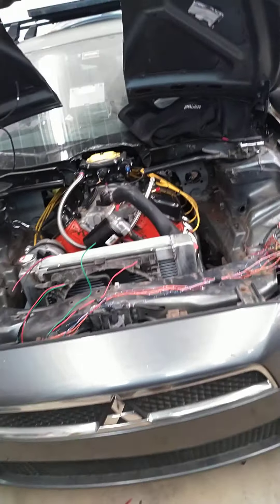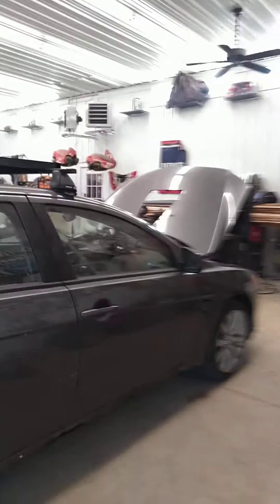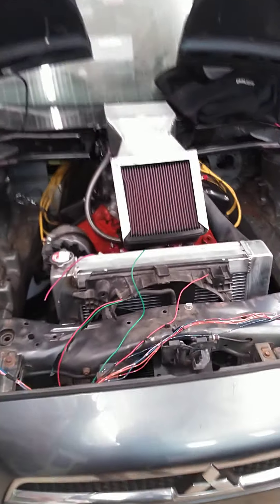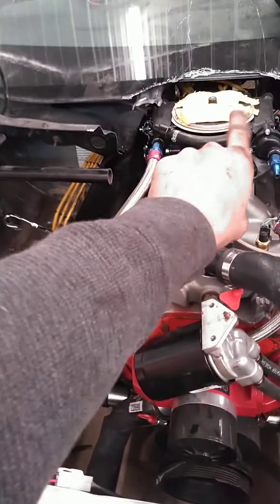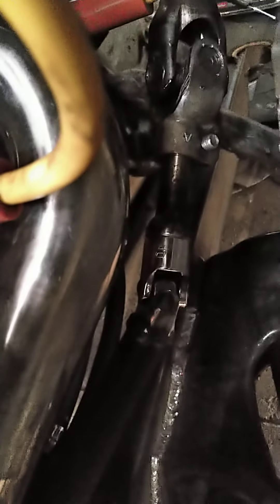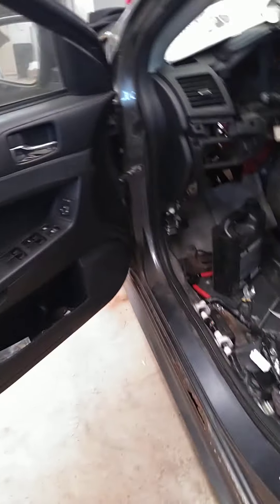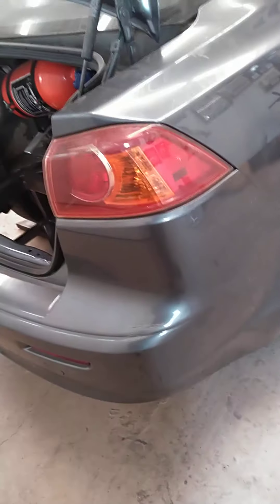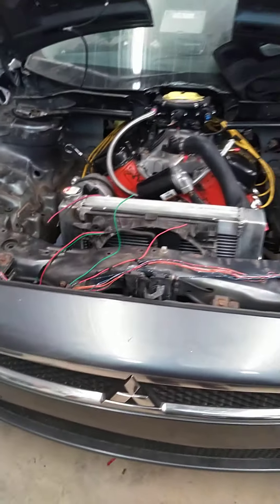big block 454 with nitrous in lancer.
almost home. on the home stretch for first start. just need to triple check everything and make exhaust I didnt address in video.